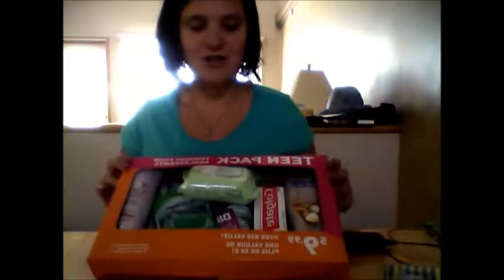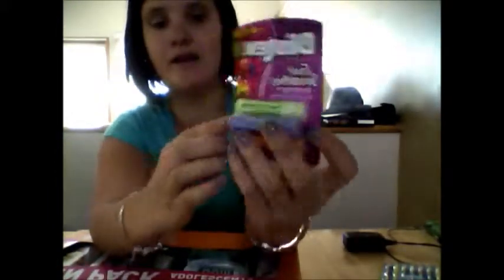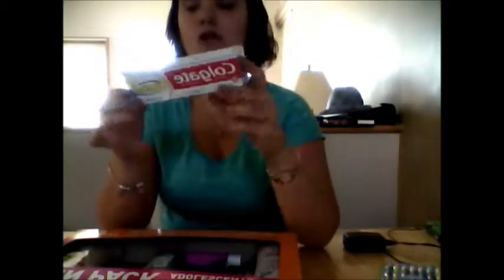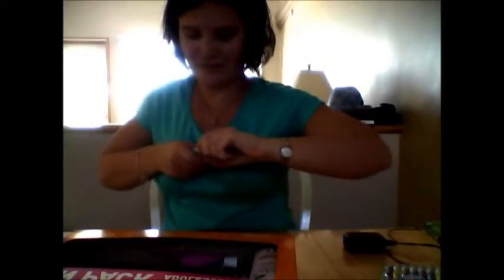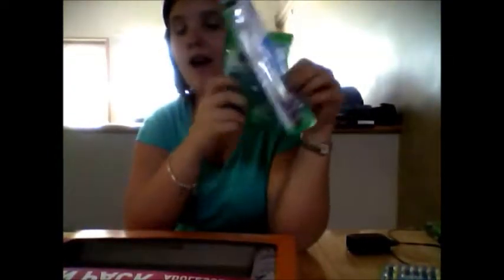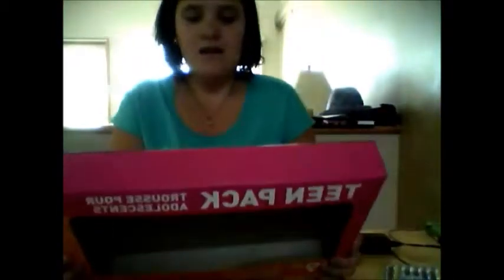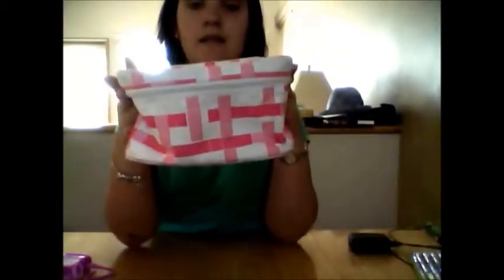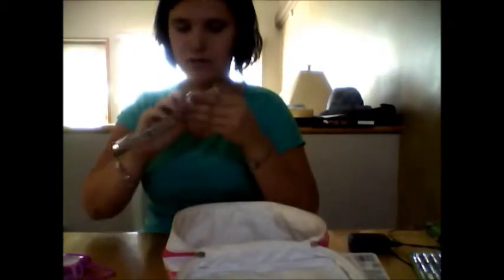August Vlog Day 1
this is the things i do before i leave for a year and i hope everyone like my videos that will soon be uploading